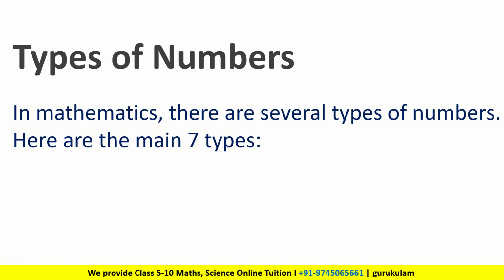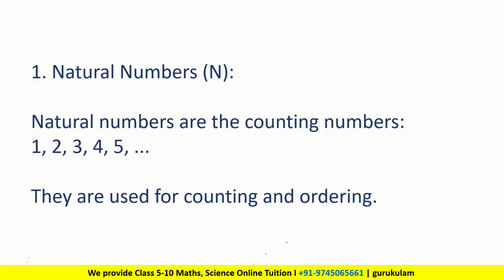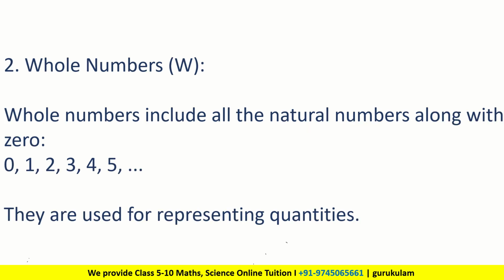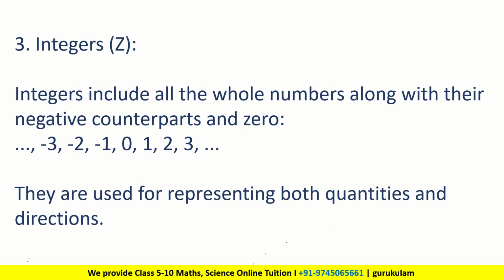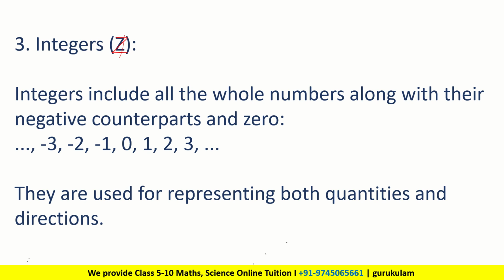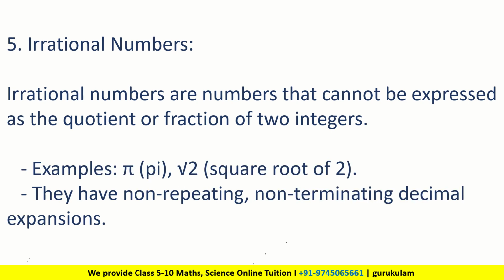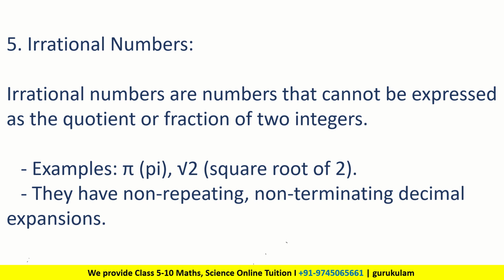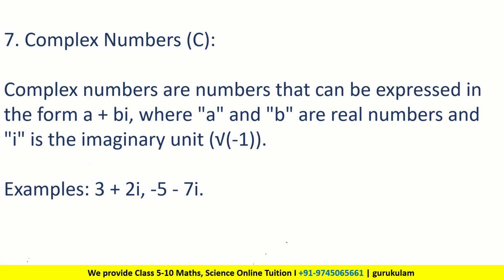Number System for class 8 to 12